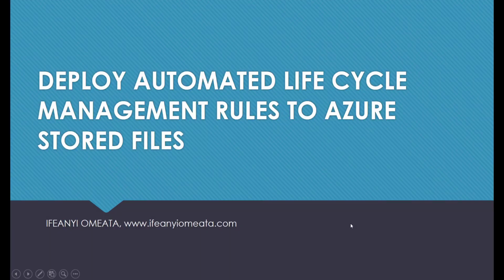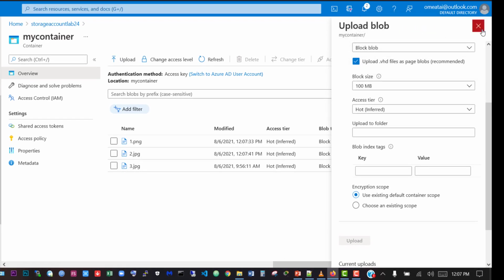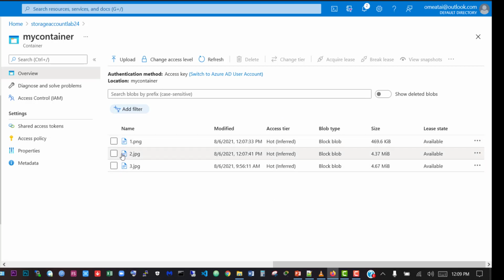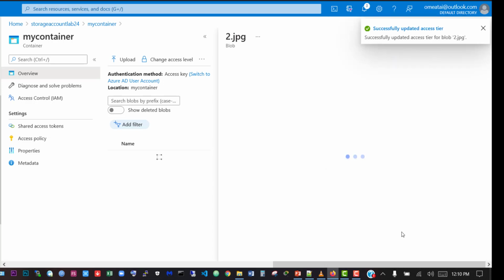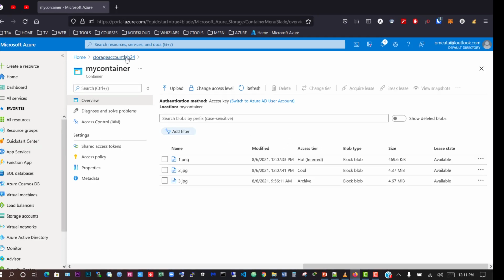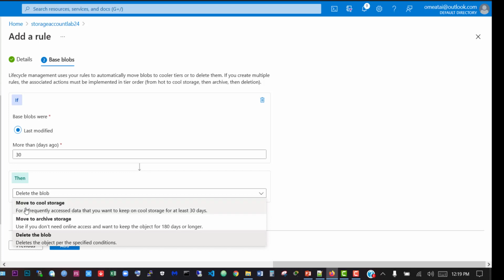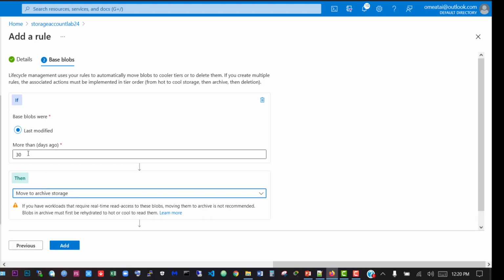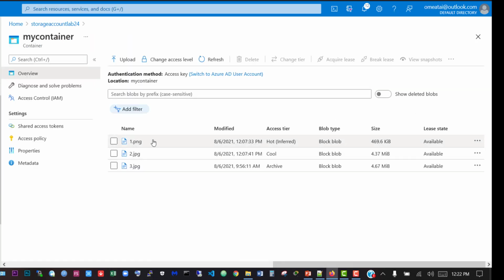AZURE ADMINISTRATOR AZ-104: 53-DEPLOY AUTOMATED LIFE CYCLE MANAGEMENT RULES TO AZURE STORED FILES